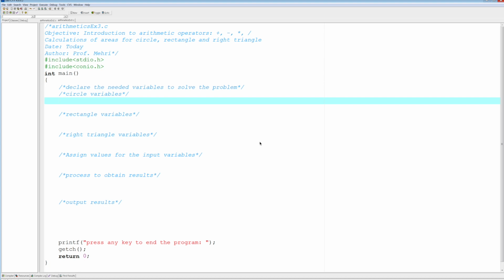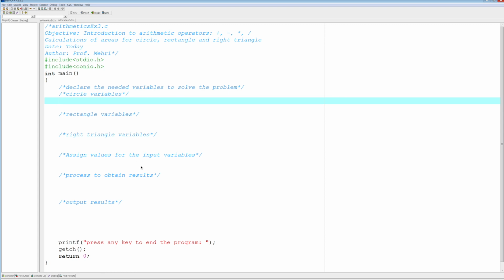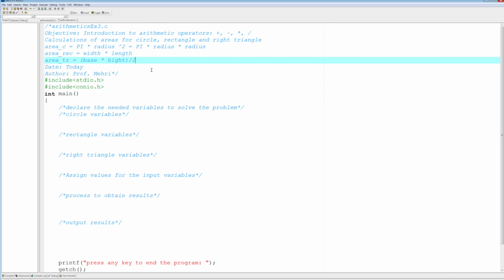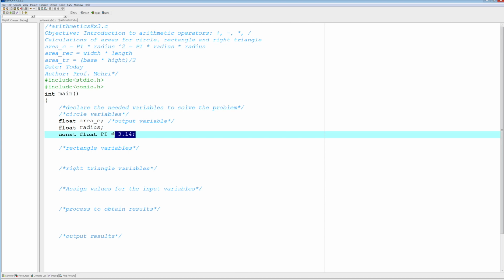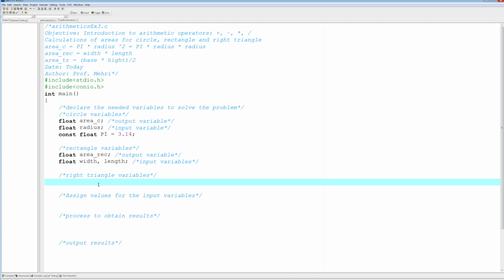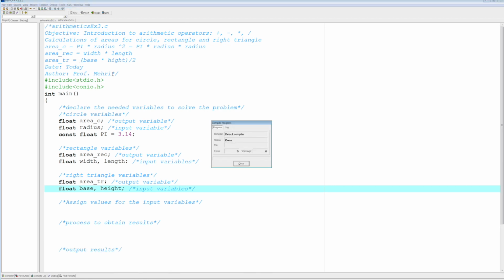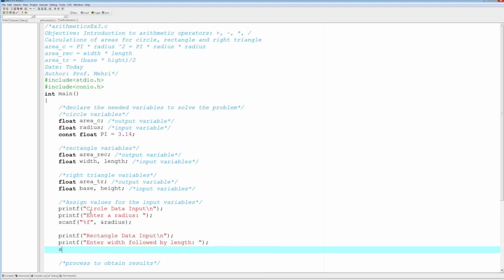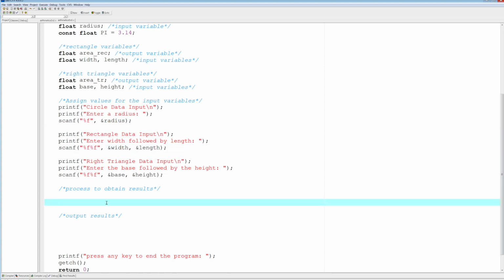arithmeticOp Part 3